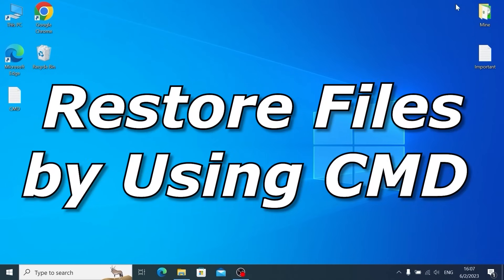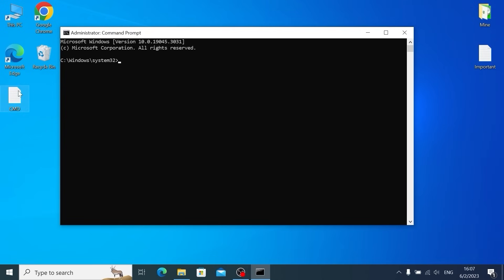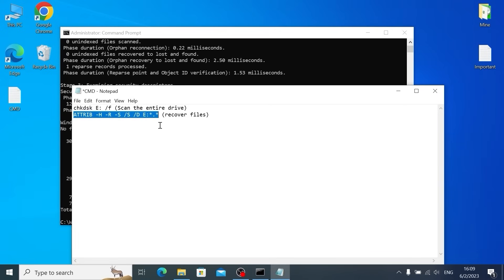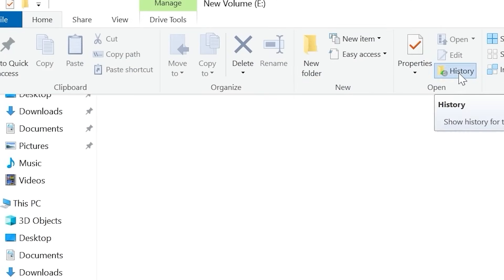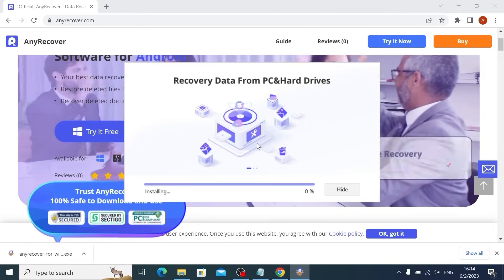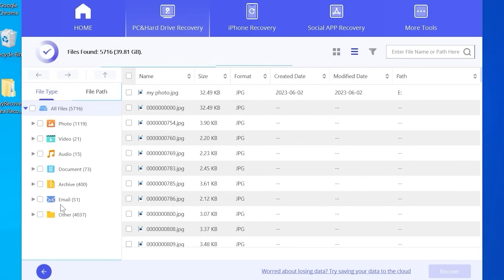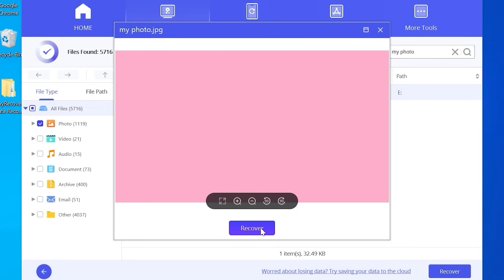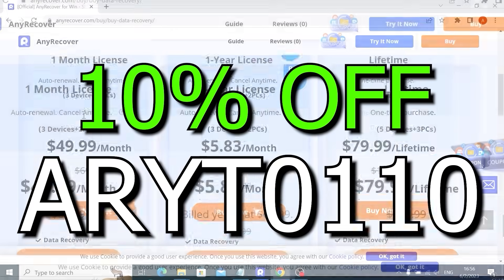3 Ways to Recover Deleted Files from a USB drive - With/Without Software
Today I will show you guys 3 proven ways to recover data from your USB flash drive, with or without software.

Timestamp
00:00 Intro - Accidentally deleted important files from flash drive
00:36 Method 1: Recover deleted files from USB drive using cmd
02:20 Method 2: Restore files from USB drive by File History
02:42 Method 3: Recover files with AnyRecover (even formatted)

📌 Method 1: Recover deleted files from USB drive using cmd
Step 1. Connect your flash drive to your PC. Press Win + R keys to launch the Run program.
Step 2. Then type cmd and click on OK.
Step 3. Type this command in the window [chkdsk E: /f], remember to replace E with the letter assigned to your flash drive.
Step 4: Type the second command [ATTRIB -H -R -S /S /D E:*.*]. Again you may need to replace letter E.

📌 Method 2: Restore files from USB drive by File History
Step 1. Navigate to USB drive, then click the "History" button under the Home tab
Step 2: Look through the folders or files, then move forward or backward in time to find the version you'd like to restore.
Step 3: Lastly click the “Restore” button to restore files you wanna recover.

📌 Method 3: Recover files with AnyRecover (even formatted)
Normally, you can recover by the methods above, but if they don't work,  you may need professional software, AnyRecover
1, Launch AnyRecover after it has been installed on your laptop.
2, click on “PC & Hard Drive Recovery” and select the corrupted flash drive to start scan
3, After scan, find a list of files. Double-click to preview one of them.
4, Finally choose all and simply click on Recover. It's done!

Conclusion:
Using reliable recovery tool AnyRecover will be the most effective

- 98% Recovery success rate and safe,  it doesn't touch on your other data
- 3-for-1 Deal: Buy one get two free, buy one software, get Windows/Mac/iPhone data recovery service.